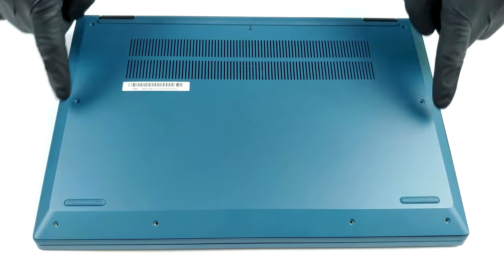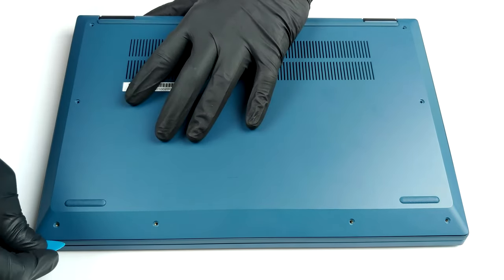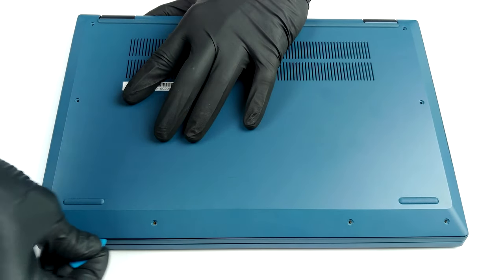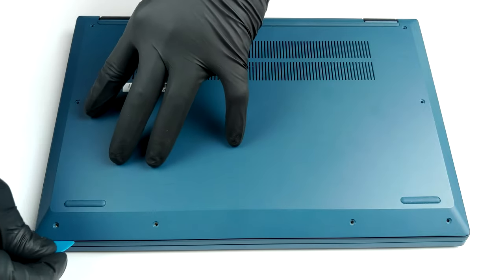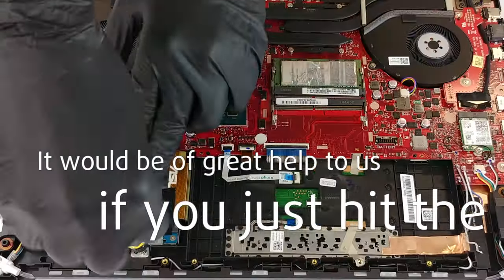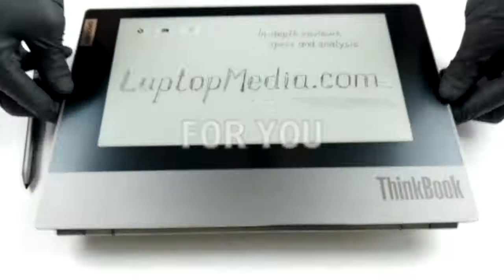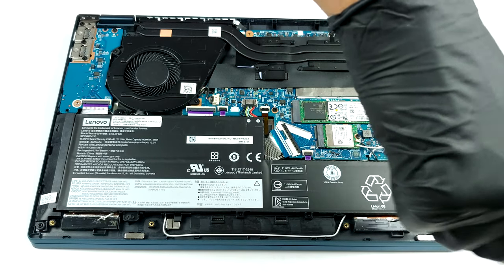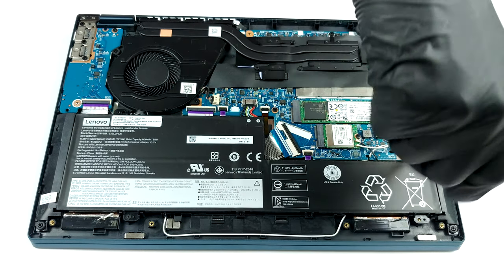🛠️ Lenovo Ideapad Flex 5 (14) - disassembly and upgrade options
✅  LaptopMedia.com